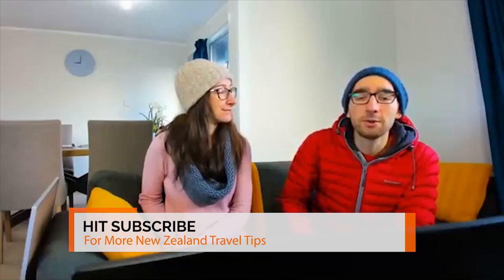🧴 What is the Cost of Toiletries in New Zealand?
Elizabeth asked: "What about toiletries? Are they expensive?" We go over how expensive are toiletries in New Zealand and should you buy toiletries in New Zealand for travelling.

BackpackerGuide.NZ hosts weekly LIVE New Zealand Travel Q&As every Sunday at 8am NZDT. (Saturday 3pm Central US and Saturday 9pm Central Europe and 1.30am in India).

In this video, we talk about typical toiletry costs for New Zealand. Learn about the cost of New Zealand toiletries and New Zealand cosmetics.

-- ABOUT BACKPACKERGUIDE.NZ –

BackpackerGuide.NZ is the largest travel guide to New Zealand on the BackpackerGuide.NZ website and on YouTube! Our goal is to help you plan an epic trip in New Zealand! We cover all aspects of the work, travel and living experience in New Zealand, whether you’re looking for a family vacation in New Zealand or doing a working holiday in New Zealand. We give you practical New Zealand travel advice, as well as New Zealand destination inspiration.